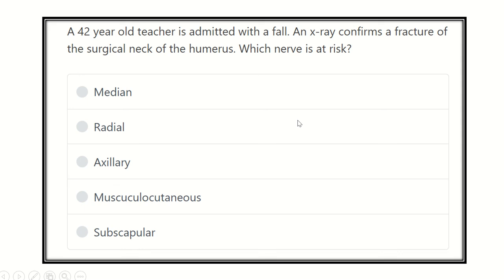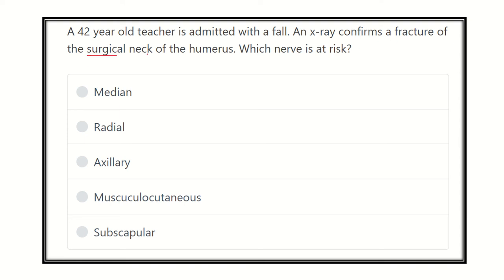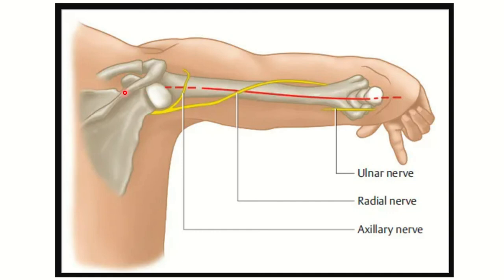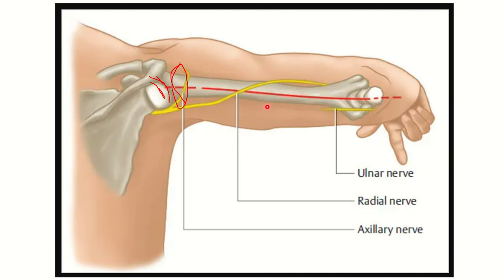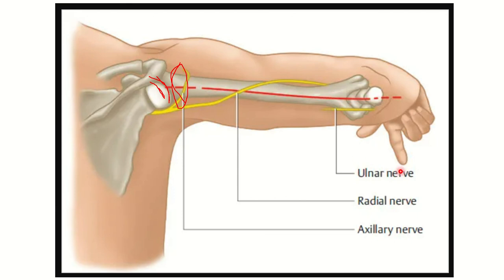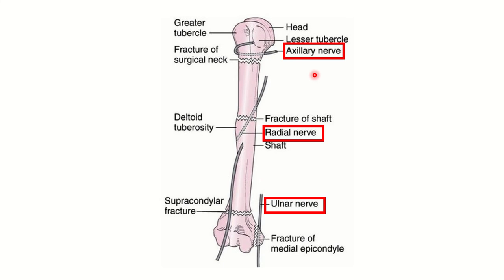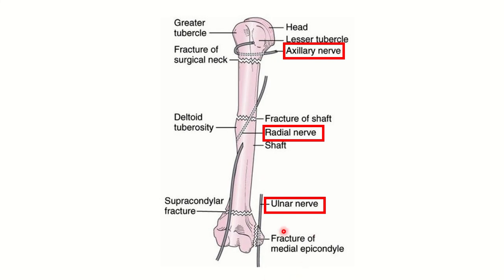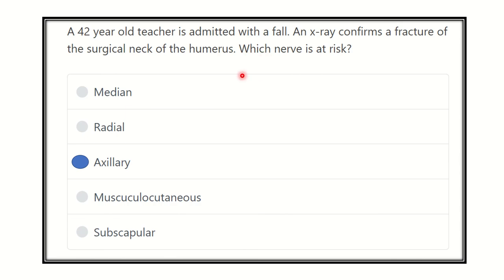Nerve injury in humerus fracture MRCS question solve (CRACK MRCS)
it includes
1. eMRCS videos
2. Fawzia sheet solved
3. Recalls and mores